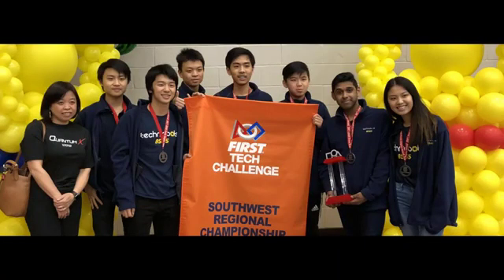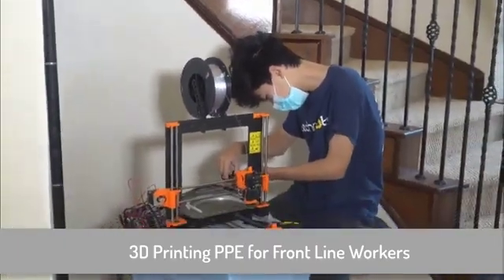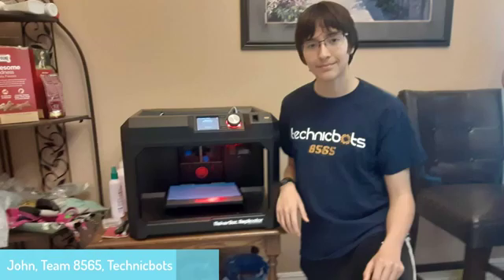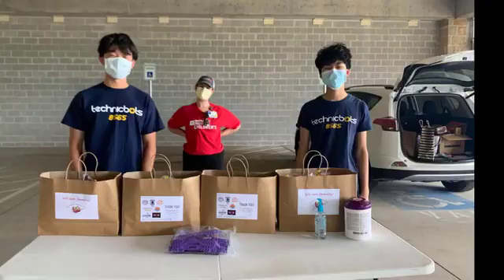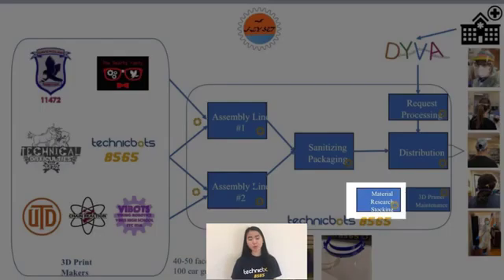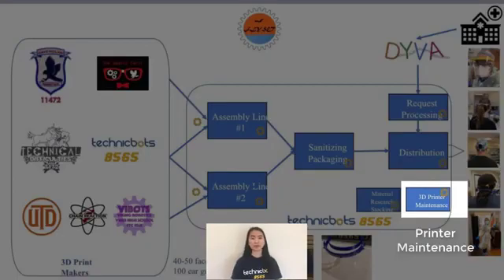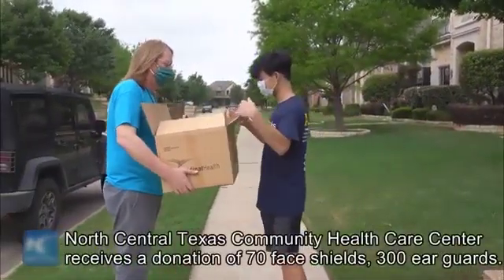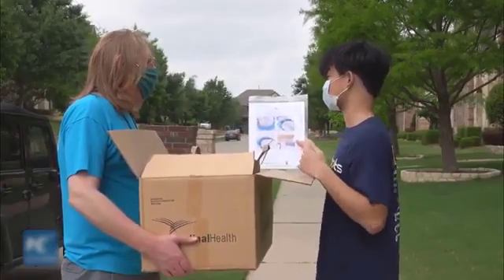8565 Technicbots: 3D Printing for a Cause